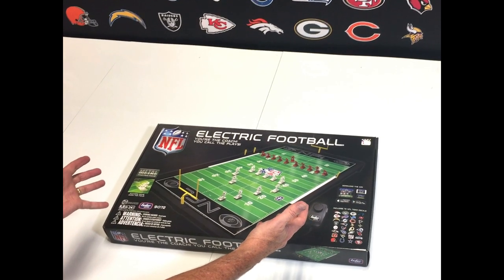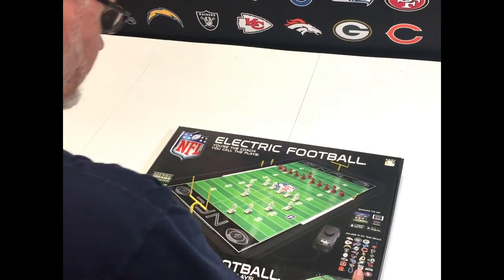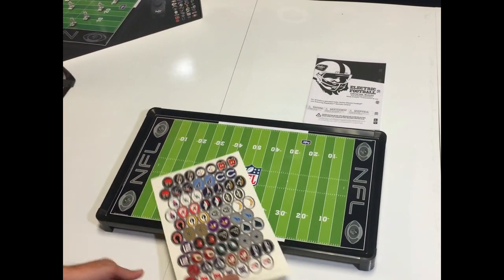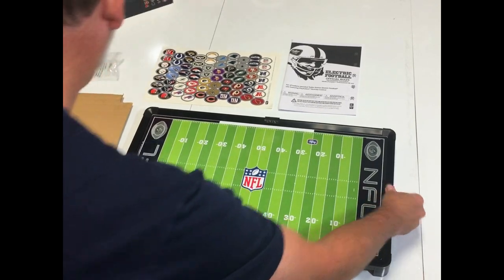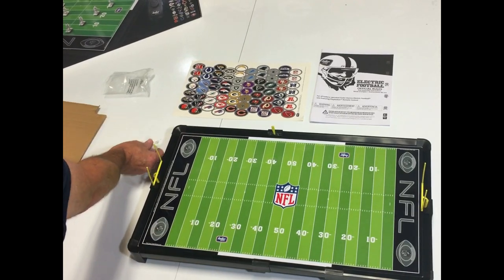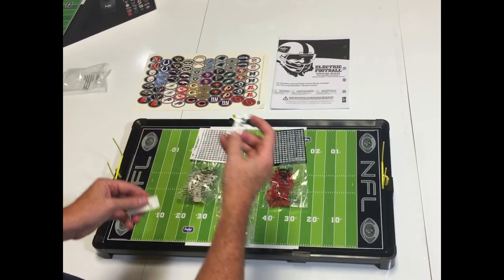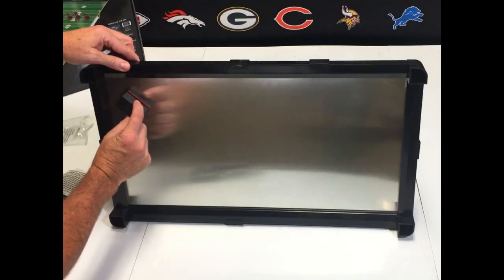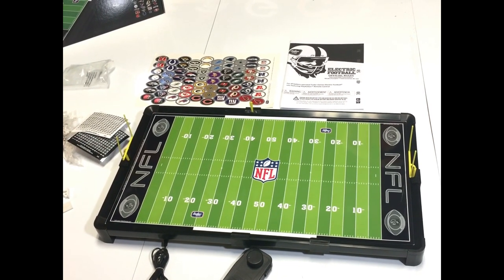9072 NFL Electric Football Unboxing Video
NFL Electric Football lets you call the plays to march your football action figures down the vibrating gridiron! It's the world's favorite football game on the big stage of the National Football League! The original Tudor Games NFL Electric Football game is back, and it’s better than ever. The all new PlayAction remote control places the fate of your offense in the palm of your hand, with its on-board variable speed control. Offense? Set! Defense? Set! Slow down the play with your PlayAction remote to see your blockers in action as the play develops. Got a man wide open downfield? Gaping hole in the defensive line? Shift into high speed and accelerate your team to victory!  Our new Invisibase technology sends your players where you want them to go as they become legends on the electric gridiron! Tudor Games NFL Electric Football packs all the thrills of football into a tabletop game you can play anywhere! Requires two AA batteries for hours of fun, creative, and interactive play!

Free! Electric Football Challenge App is now available! More than just a scoreboard for your tablet or phone, Electric Football Challenge is an interactive companion for your Electric Football board game. Electric Football Challenge drives game play with configurable timers matching the flow of real football. Great for both head-to-head and solitaire play, Electric Football Challenge puts the offense in control of the clock as the defense challenges to regain control of the ball! Download from Apple and Android stores. Some data charges may apply.